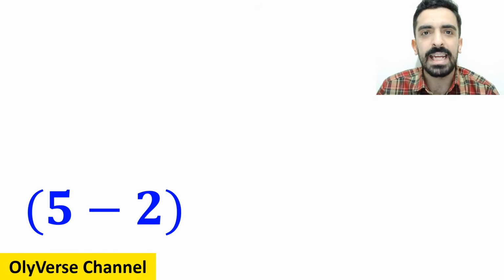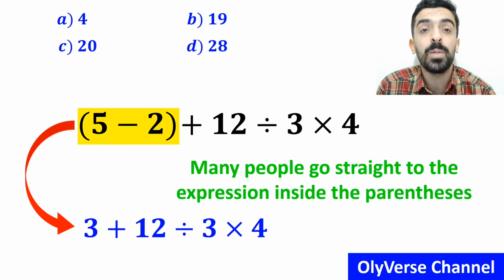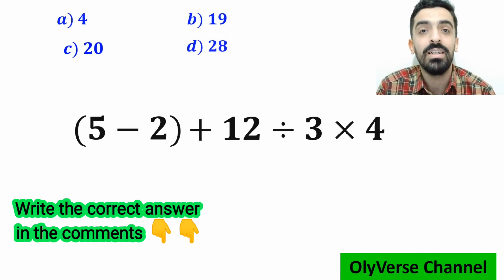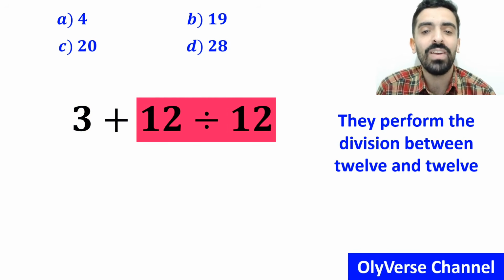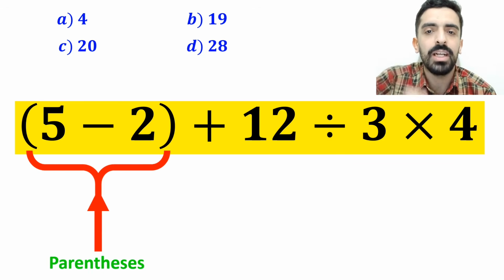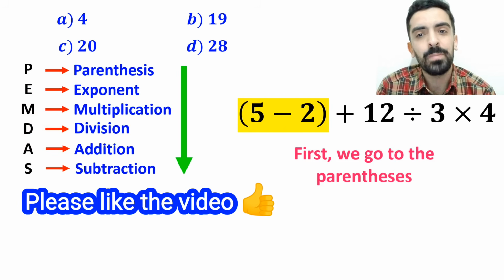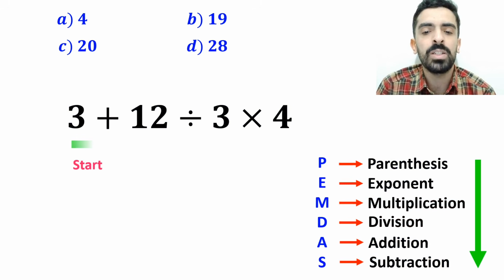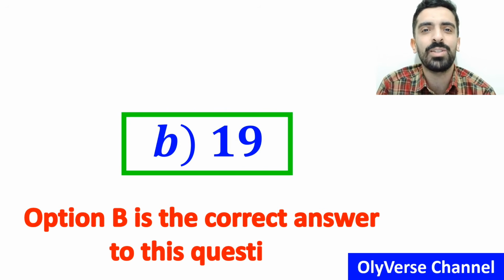🔥 Only 5% of People Get This Tricky Math Question Right! Will YOU? 🤔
🔥 This tricky math challenge looks incredibly easy at first… but most people end up getting the WRONG answer! 😵‍💫

🧠 Can YOU solve it correctly without falling for the hidden trap?
Take your time, follow the order carefully, and test your brain power step by step ⚡

👍 Like if you enjoy fun math puzzles